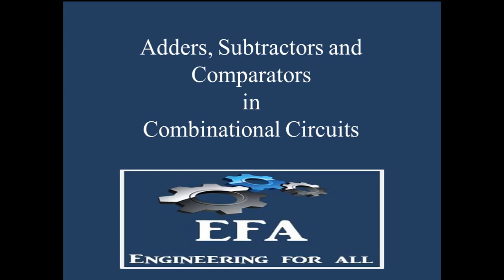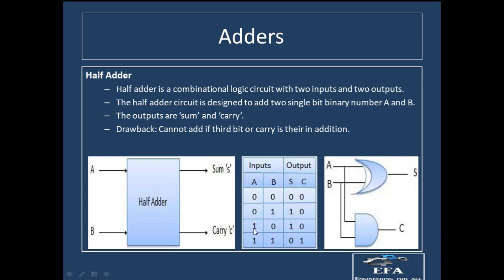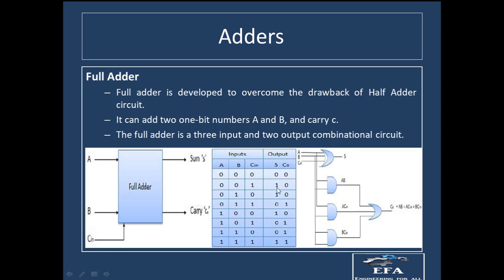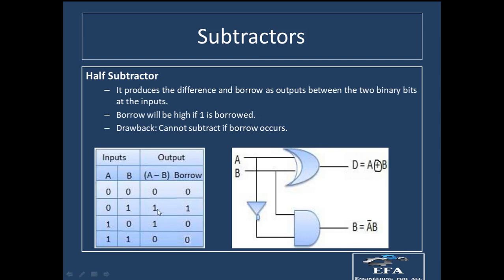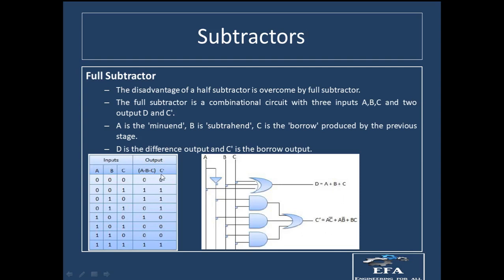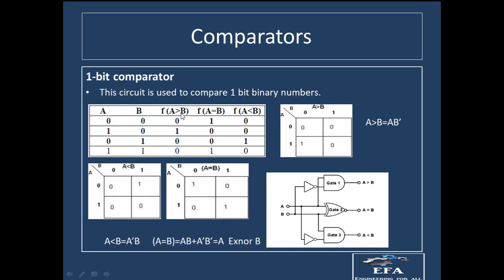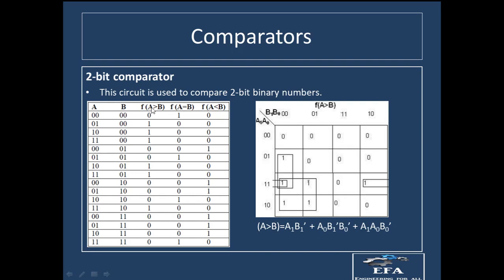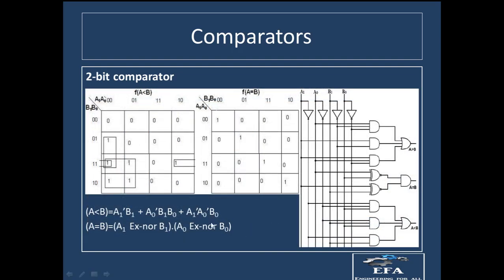Adders, Subtractors and Comparators | Combinational Circuits | Digital Electronics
This video is a part of lecture series on digital electronics. In this lecture, the construction and working of half adder, full adder, half subtractor, full subtractor, 1-bit comparator and 2-bit comparator as a part of combinational circuits are explained in detail.